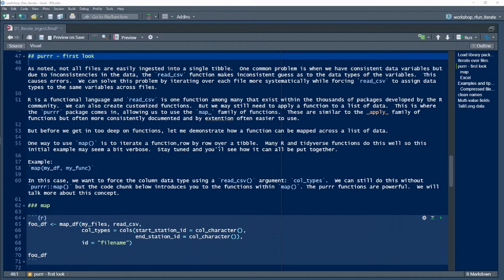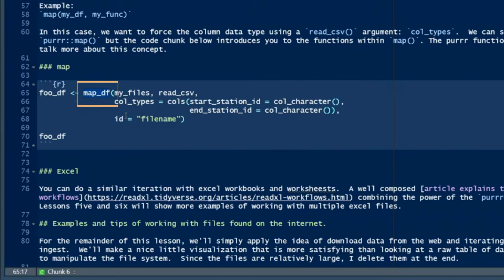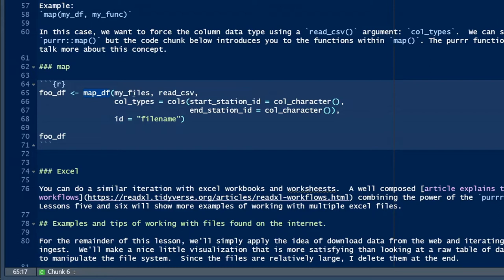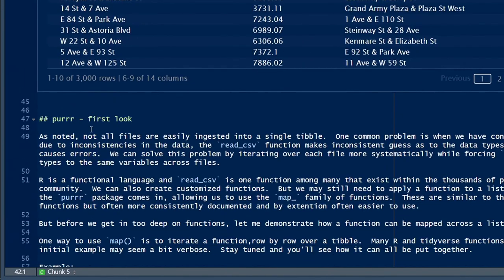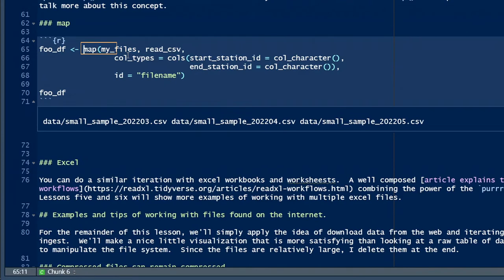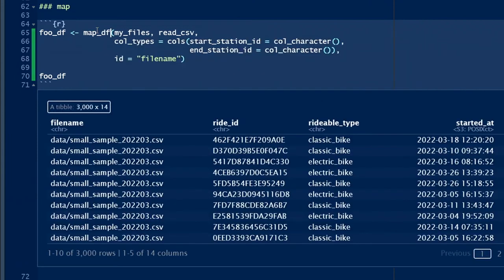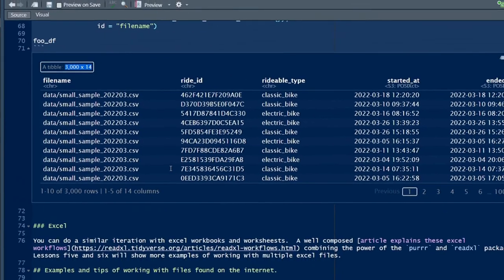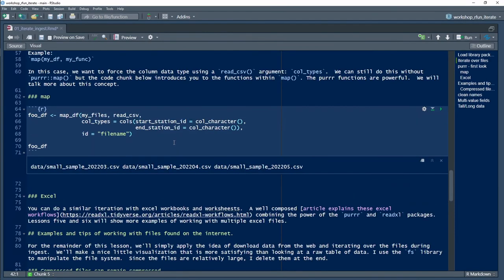purrr::map - VERY basic: part 2 iterating functions to import multiple files from local file system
purrr::map: part II of Ingest multiple files from a local file system

Using the case-study of data cleaning, this modular video series will demonstrate **iteration** with **`purrr::map`** and **custom functions** while also showing several Tidyverse tips and tricks. This individual video (1-B) in the series uses the basic proposition of importing multiple CSV files while providing the **briefest introduction** to the purrr library and the map_df function. I'll present more about purrr later in the series Each IterateFunctionsR video will become progressively more fluent, using building-blocks to present intermediate data manipulation techniques in R and the Tidyverse.

By the end of the series you'll learn how to use the purrr package,  a very convenient package in support of iterating over list-columns and nested data frames.  purrr::map() iteration is often more convenient and efficient than a **For-loop**.  You'll also learn how to compose custom functions in R.
 since R is a functional programming language, composing your own custom functions can increase your fluency as an R coder.